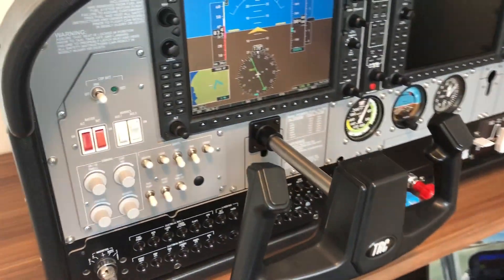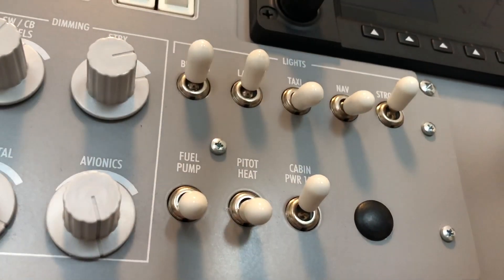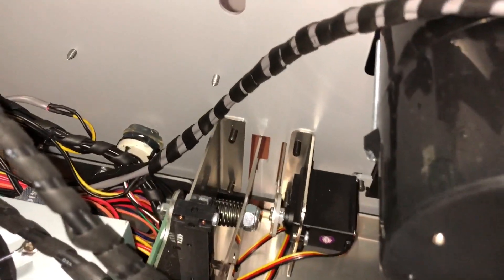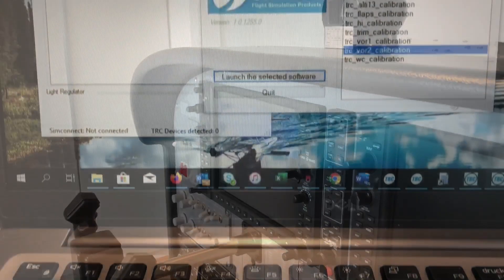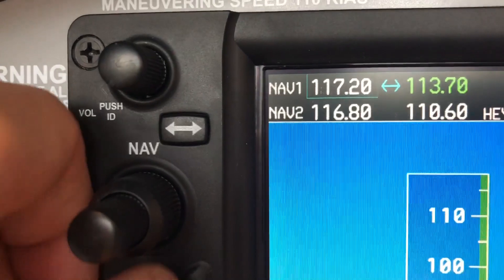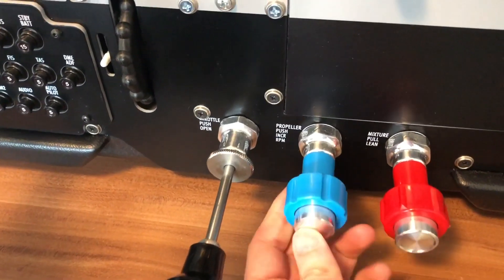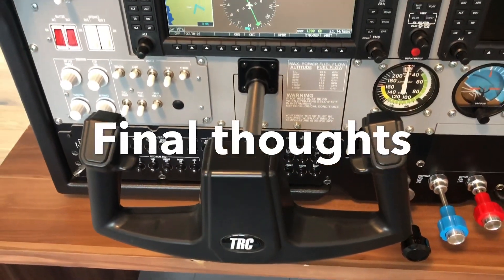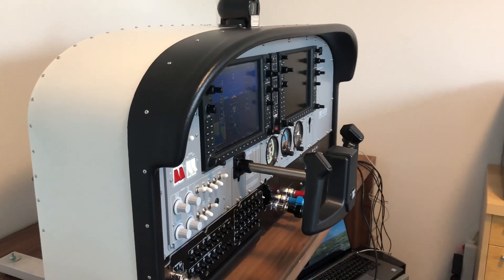The EUR 21000 Flight sim panel from TRC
I got my hands on the most expensive GA flight sim panel, the TRC472G. This professional flight training device aims for usage in flight schools based on certified training procedures. Join me having a brief look at it inside/outside to find out what‘s the deal behind this enormous price tag.